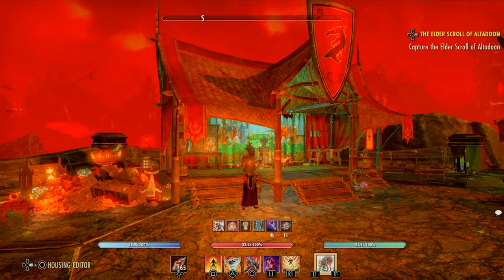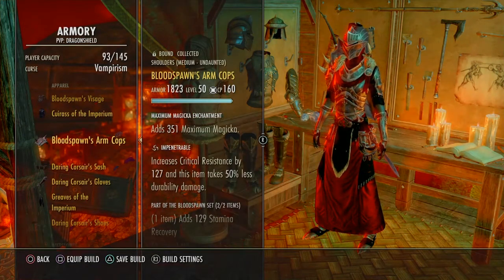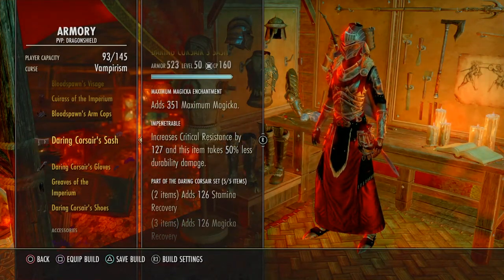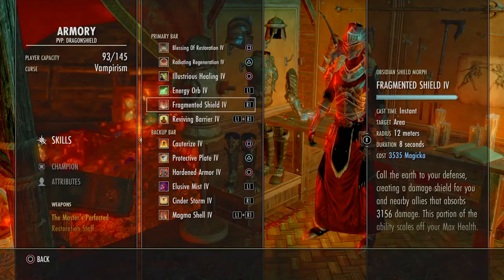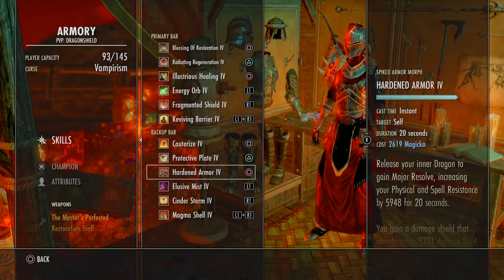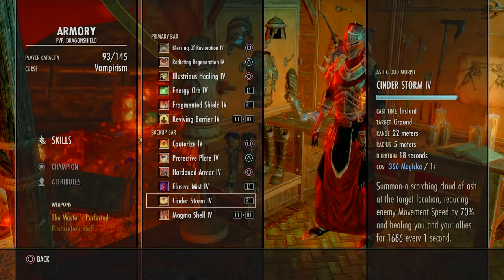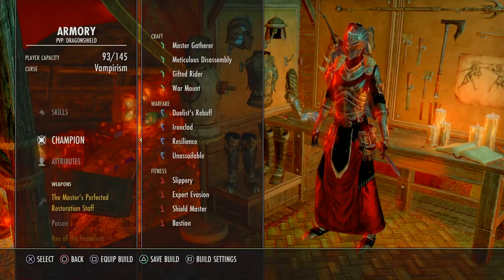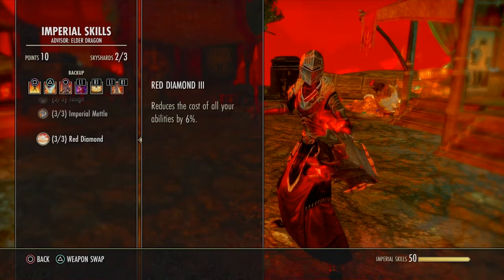ESO PvP / Dragonknight Healer: Dragonshield (updated for Deadlands)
Hello Guys, Finally I updated my take on DK healer, I've been working on this build for a long time and I am happy with the result. I will upload gameplay m later to better make this build justice. I know it's been requested several times. Dont hesitate to let me  know if you have anymore questions :)
Sets are as follows:
Monster: Bloodspawn H+M (Spindelclutch 2)
Brand of Imperium : Chest + legs + sword and shield + necklace (white Gold Tower)
Daring Corsaire; Beld+ and + feet all light + 2 rings 5craftable Southren Elsewyr 3 traits)
Prefected Master Resto (front bar)
Preferred Race: Imperial, Nord or Breton
Mundus: Atro
Food: Sugar Skulls